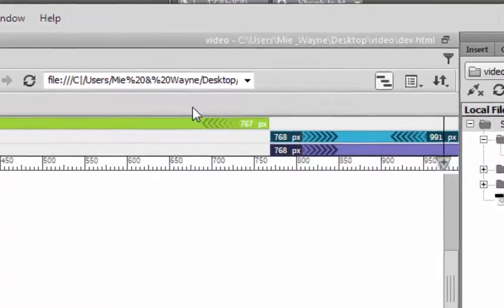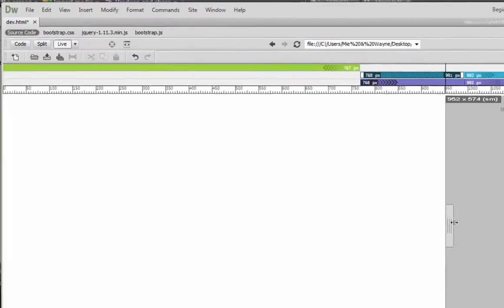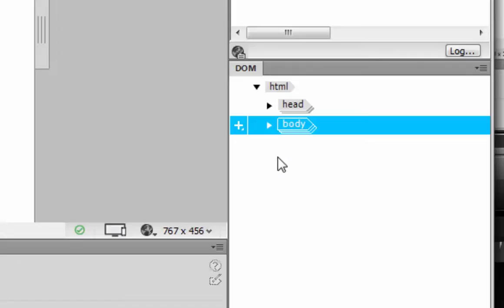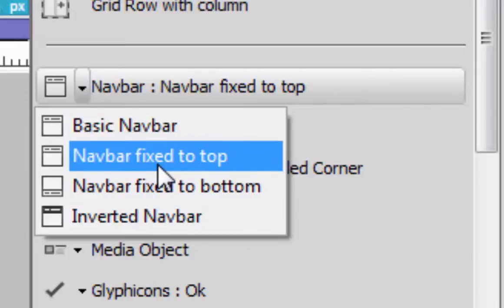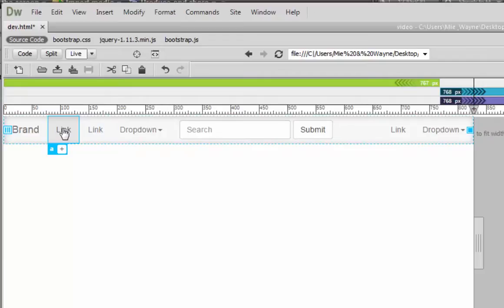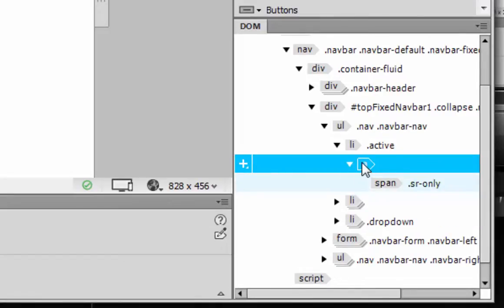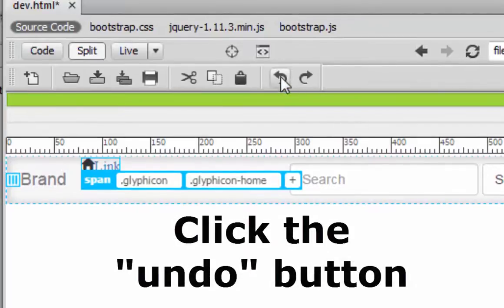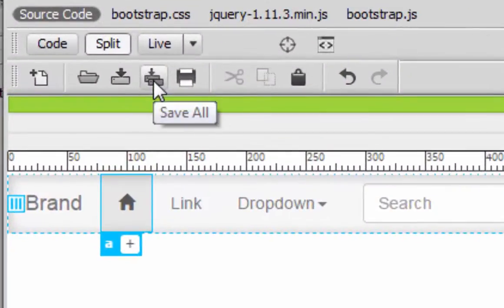Dreamweaver CC 2015 - Tutorial - cs952 Fall m04-03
Adding the Fixed to Top Bootstrap 3 navigation bar, adding the "Home" glyphicon